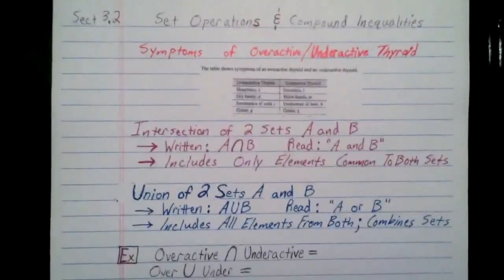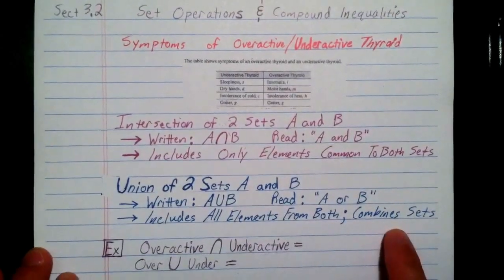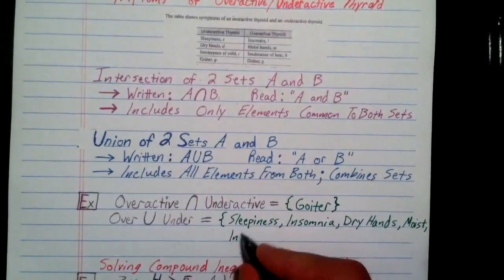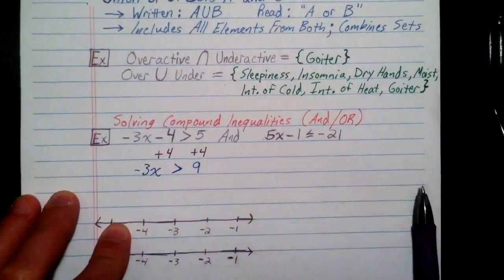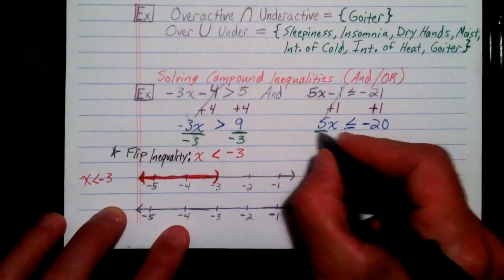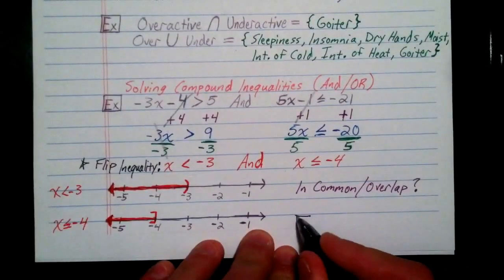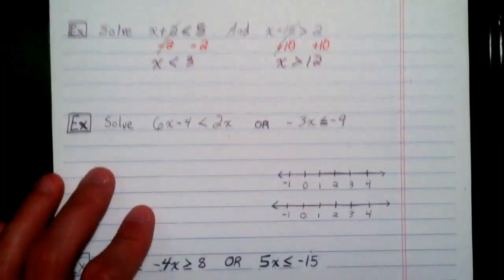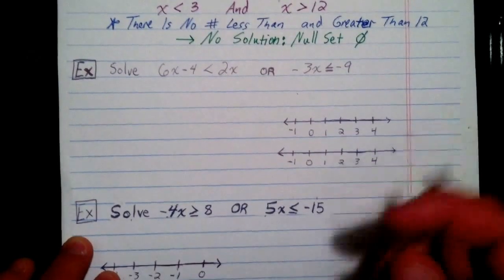Sect 2.2 Set Operations and Compund Inequalities #1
Intersection/Union of a real-life sets, solving compund inequalities (And/Or)